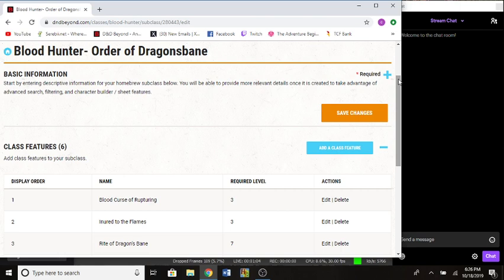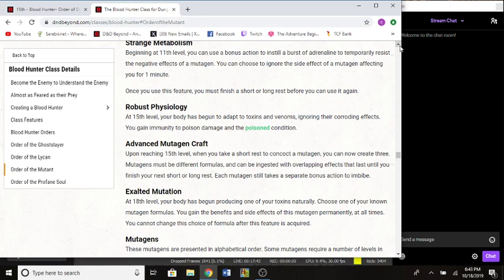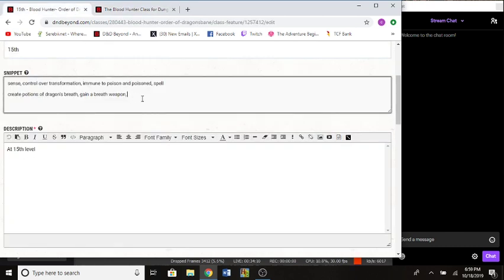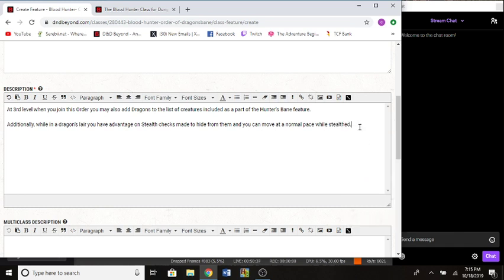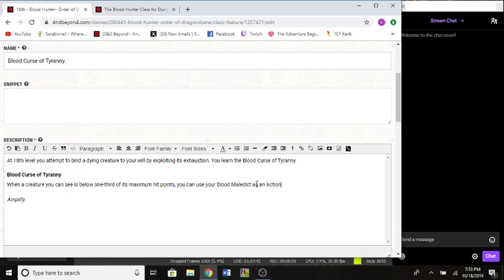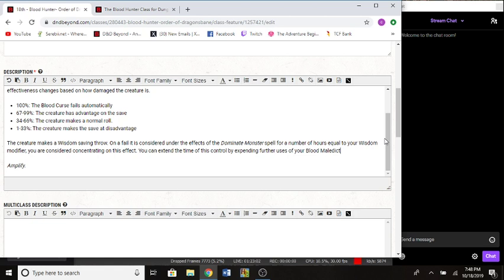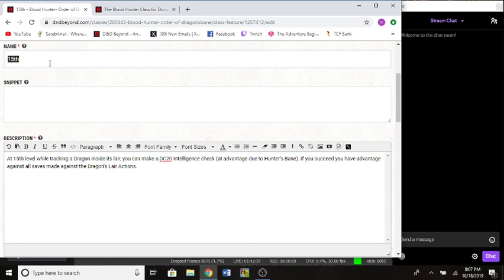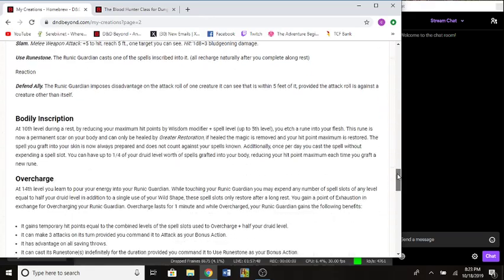Making Homebrew: Blood Hunter- Order of Dragonsbane